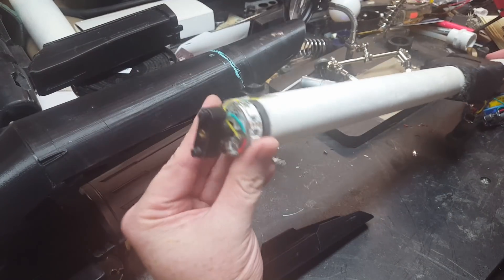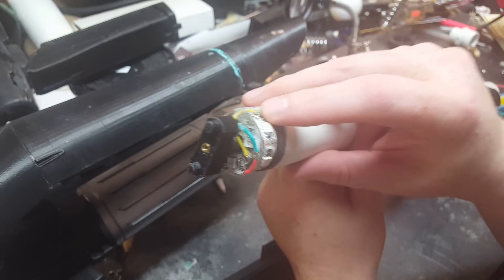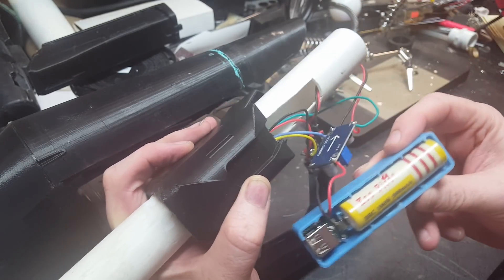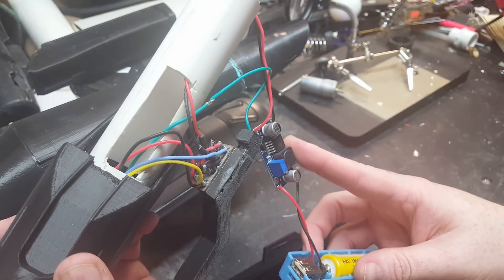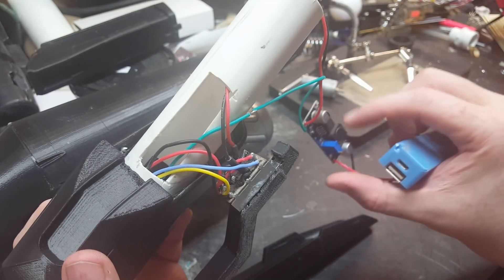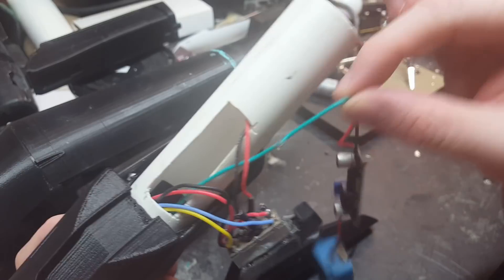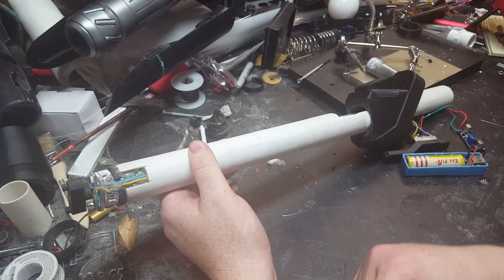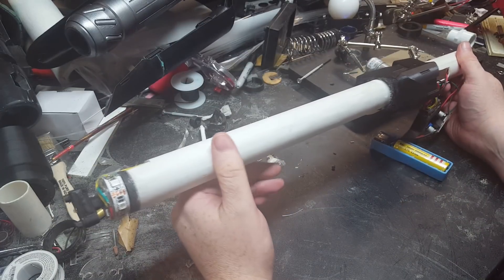Mercy Overwatch Rotating Staff Tutorial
We did it! 2 directions and lights! Achievement unlocked! I'll walk you through what we did and the parts we used to make this mercy staff move.

The parts!
Battery pack
DC-DC converter
5VDC LED strip
Hook-up wire
Equivalent Switch

Printed on our Makergear M2
Using Esun PLA
Our favorite filler for 3d Prints

Follow Us to keep up with everything we do here at CorSec Props!